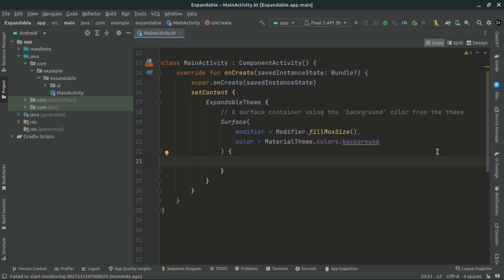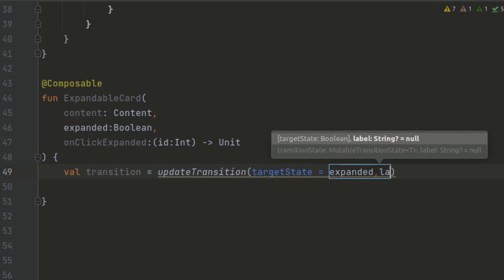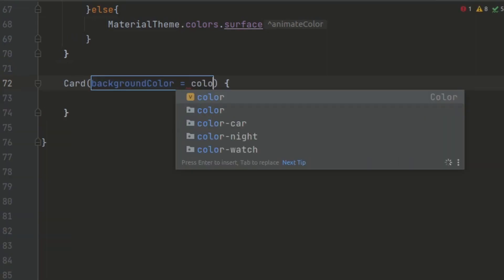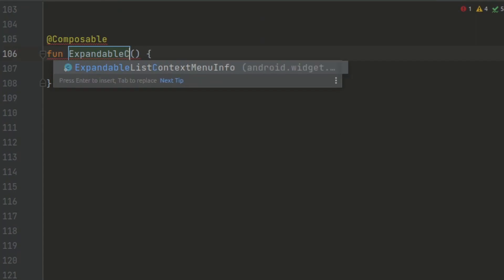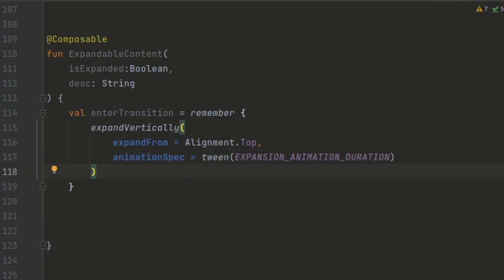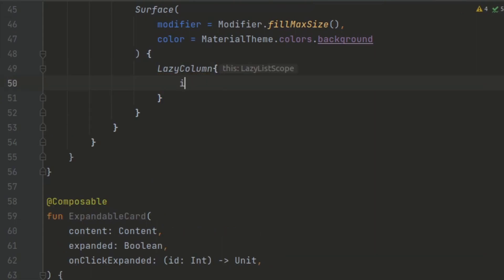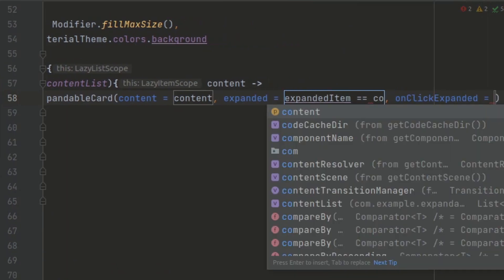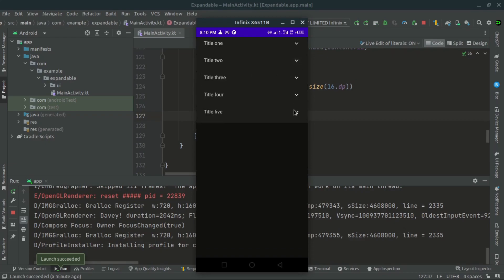Expandable / Collapse List in Jetpack Compose: A Simple and Effective Jetpack compose Tutorial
This video will teach you how to create a stunning expandable list with Jetpack Compose and animation effects. Jetpack Compose is a modern toolkit for building native Android UI with Kotlin. You will see how easy and fun it is to use Jetpack Compose to create dynamic and interactive lists that can expand and collapse with smooth transitions. You will also learn some best practices and tips for working with Jetpack Compose and animation.

I would love to hear your feedback and suggestions.